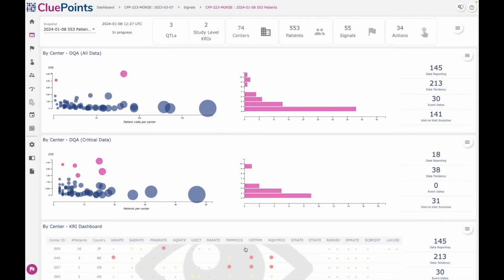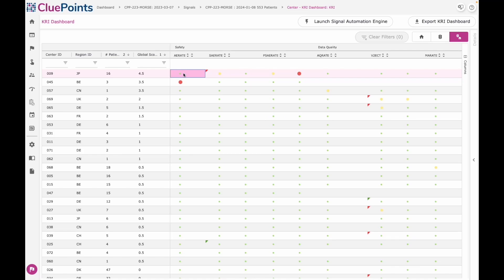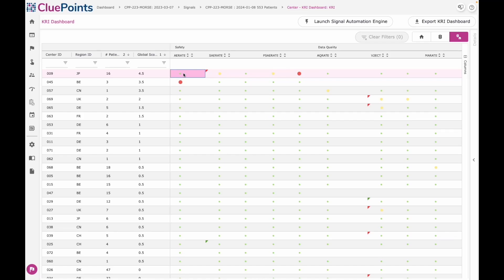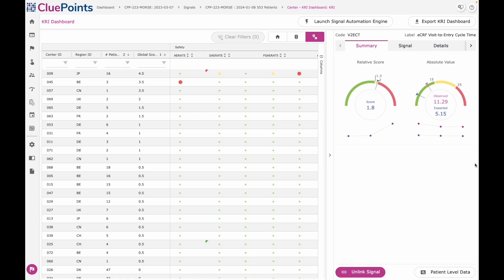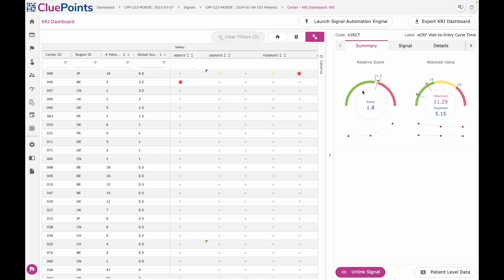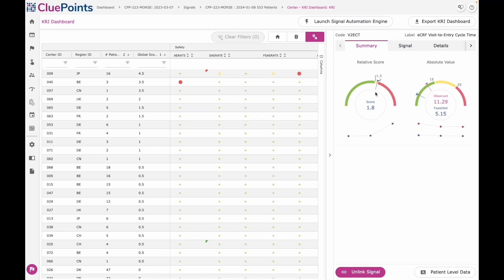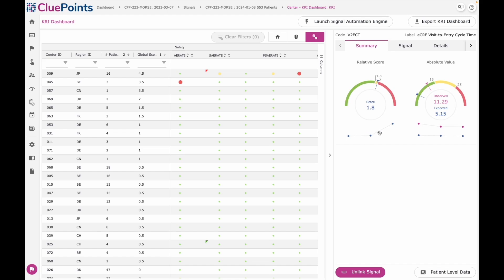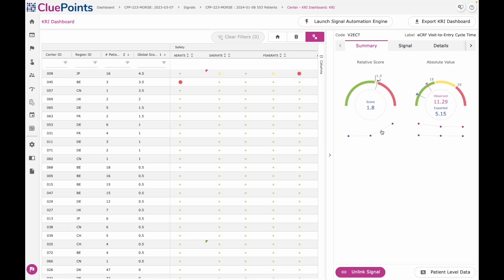Key Risk Indicators (KRIs) for RBQM Clinical Trials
By harnessing statistical algorithms and subjective thresholds, our Key Risk Indicator (KRI) dashboard ranks research sites based on performance metrics, spotlighting ‘at-risk’ clinical locations. Users can select from pre-defined KRIs or adapt indicators to clinical trial data, which yields scores that benchmark research site performance against peers and quality tolerance limits, pinpointing causation and ensuring proactive corrective actions through an integrated issue-tracking management system. Watch the demo for an exclusive look at our RBQM platform and discover how CluePoints transforms clinical trials with AI-driven solutions.

About CluePoints
CluePoints is the premier provider of RBQM and data quality oversight software. We’re leveraging the potential of artificial intelligence using advanced statistics and machine learning to determine the quality, accuracy, and integrity of clinical trial data both during and after the study.